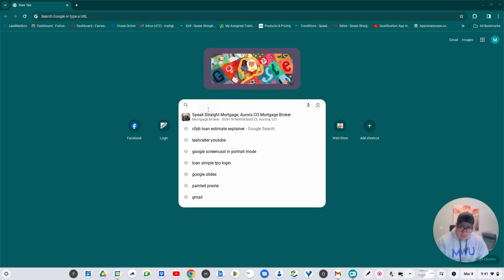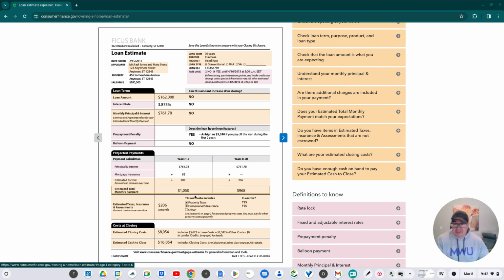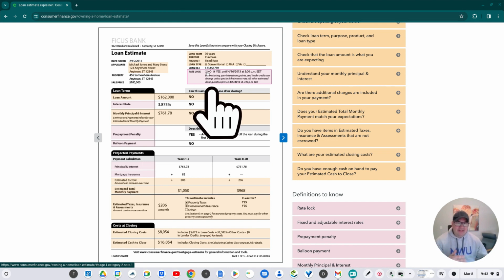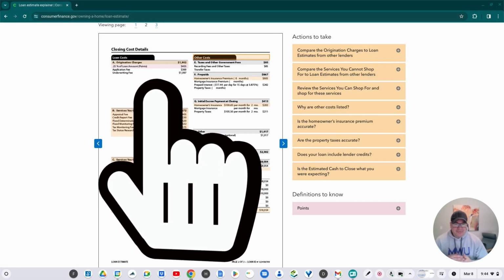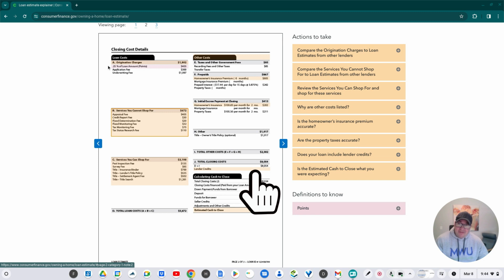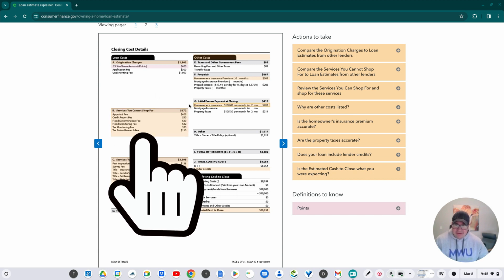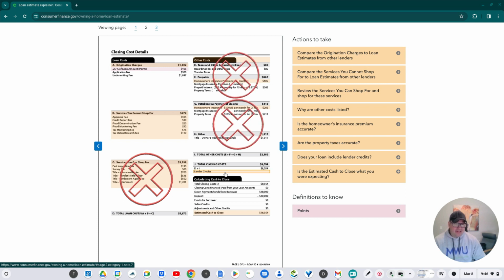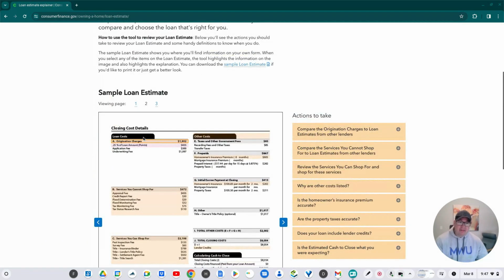How To Compare Mortgage Lenders and Interest Rates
This is a step-by-step tutorial how to accurately compare loan estimates. A comprehensive guide of questions that you should be asking and how to make comparisons.

0:00 Intro
1:22 CFPB Loan Estimate Explainer
6:49 Key Points